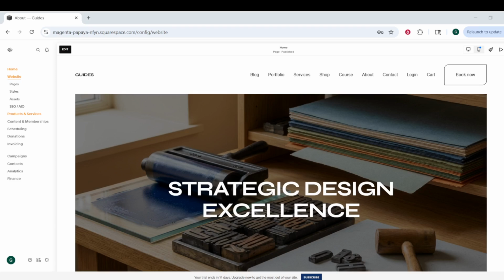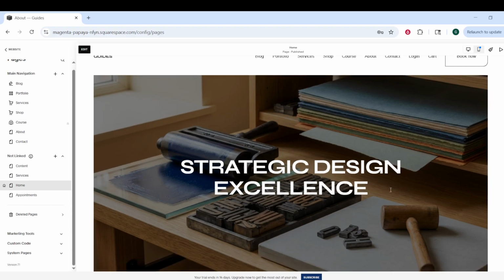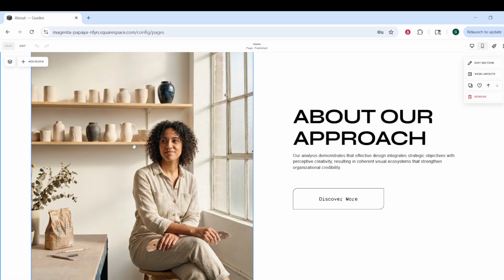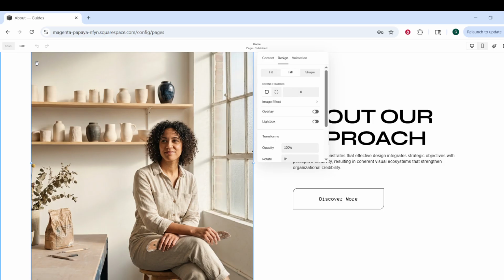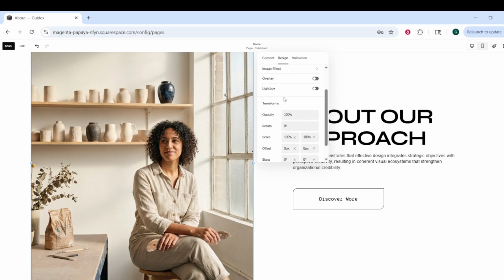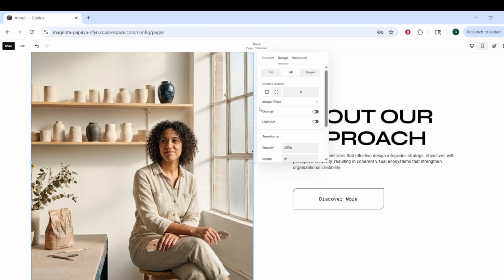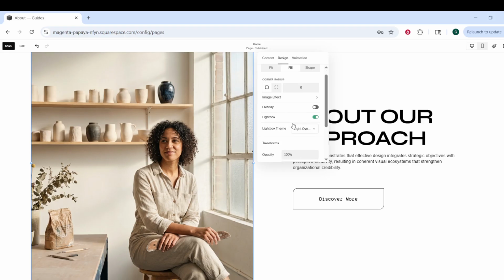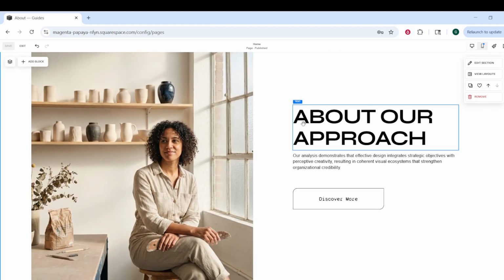How To Open Images In A Lightbox On Squarespace 7 1 Fluid Engine [2026 Guide]